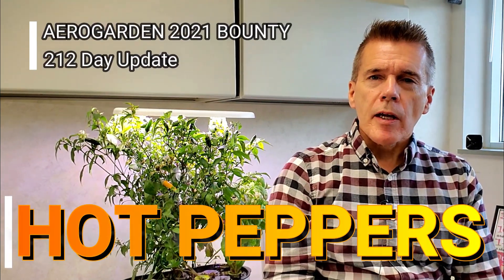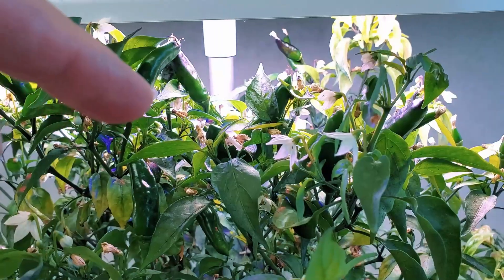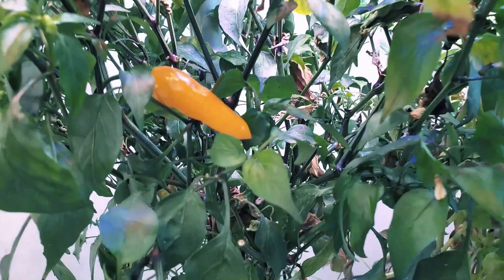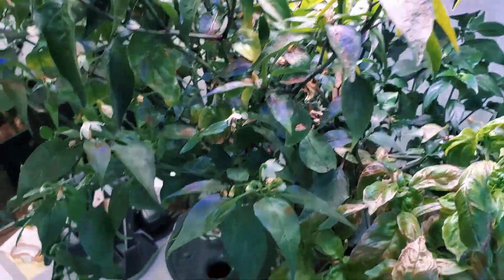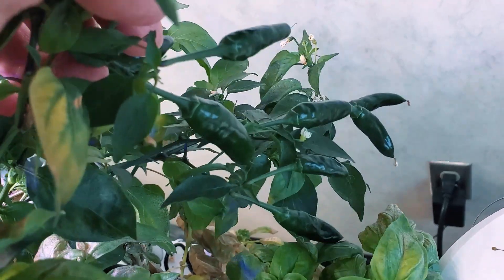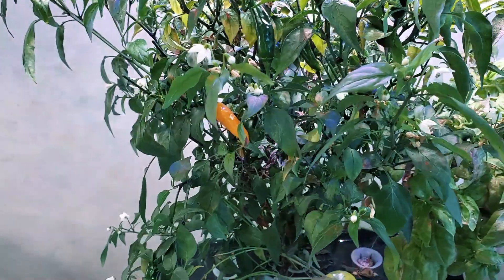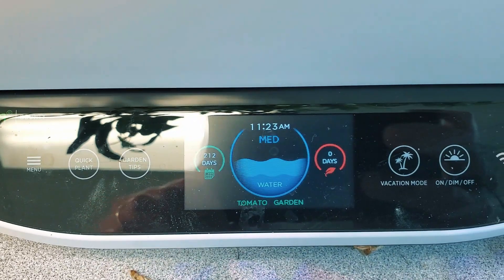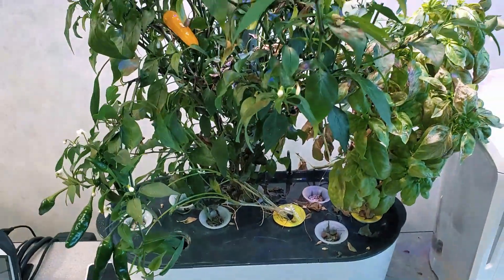2021 AEROGARDEN BOUNTY HOT PEPPERS FOR BEGINNERS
2021 AeroGarden Bounty 40w and growing hot peppers!  How does it work?  What variety works best?  How productive are peppers in AeroGardens?  Can I substitute nutrients for better results?
I am enjoying sharing what everyone should know about AeroGardens, and getting into simple hydroponic methods of growing plants or starting seedlings.  Whether you are a first time AeroGarden user, or a long time professional user, there is information for everyone.

This hot pepper grow test with companion planting was grown with an aerogarden nutrients alternative, just one of my aerogarden tips and tricks.  When considering hydroponics for beginners, this is one of the best hydroponic systems.  The Dyna-Gro nutrients were a complete liquid balanced 9-3-6 formulation.  Gardening indoors can be simple.

My YouTube channel holds a lot of information on soil and hydroponic gardening.  I had the privilege of learning Kratky Method Hydroponics from Professor B.A. Kratky.  AutoPot passive hydroponic systems, AeroGardens, and Earthboxes are other systems that I commonly use.  In addition, I love to build my own systems and share how to do those setups for the other growers to try.